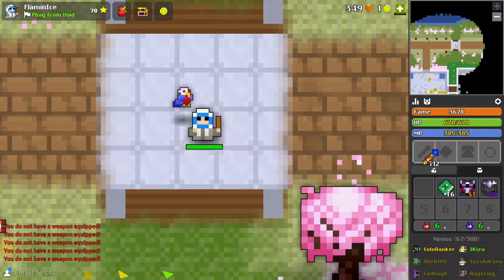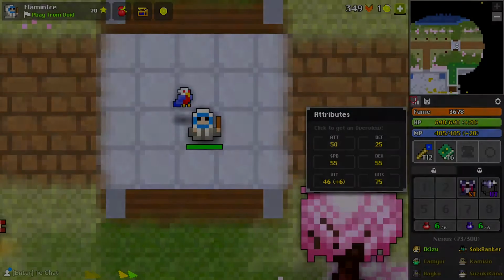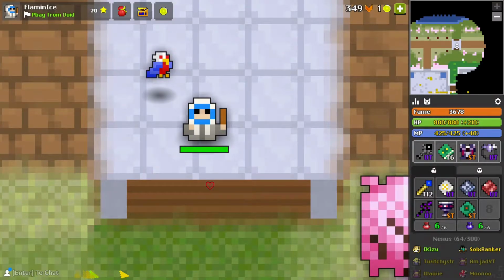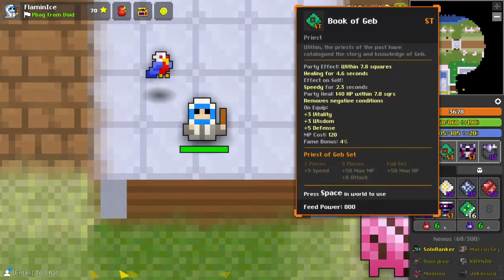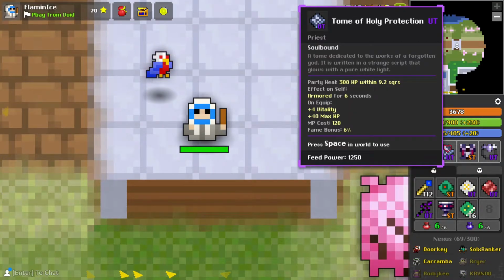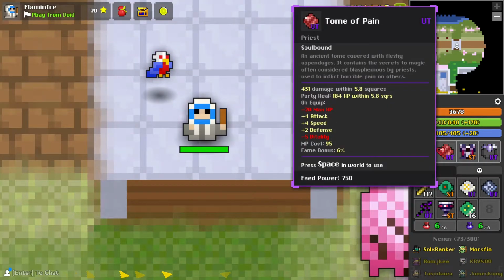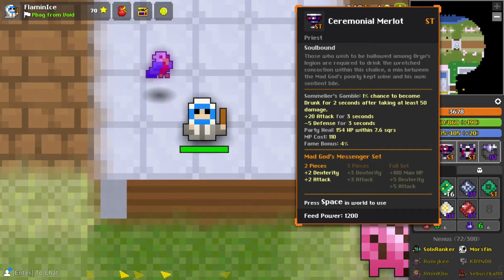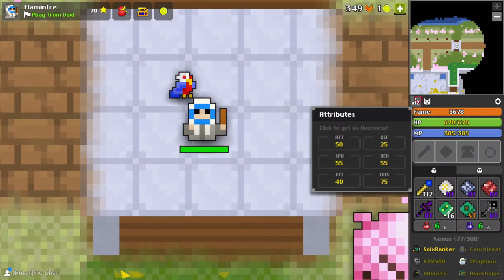Ranting about why Priest is still a great class in RotMG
Hope you guys enjoy my rant and join some streams to have a good time enjoy,much love